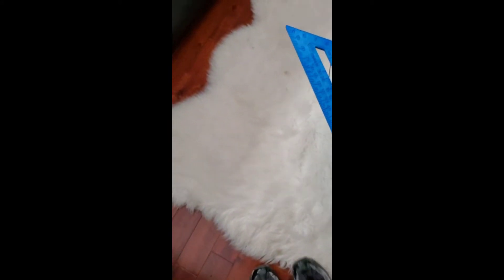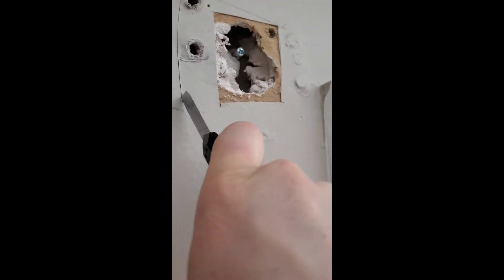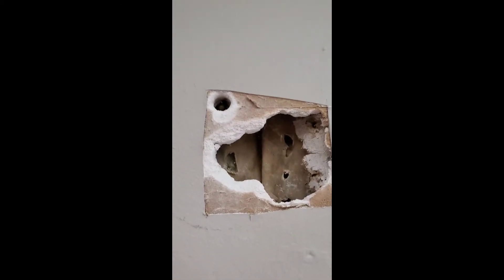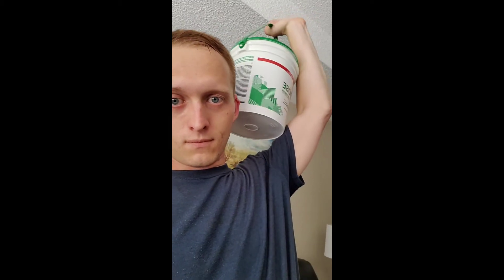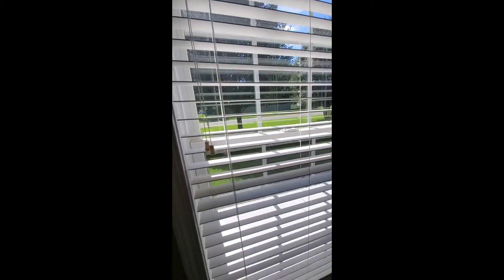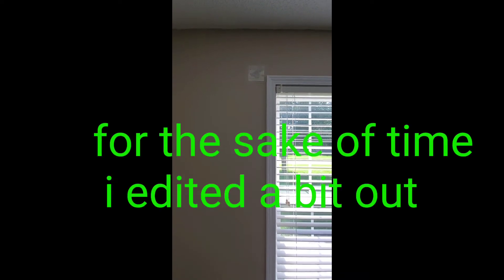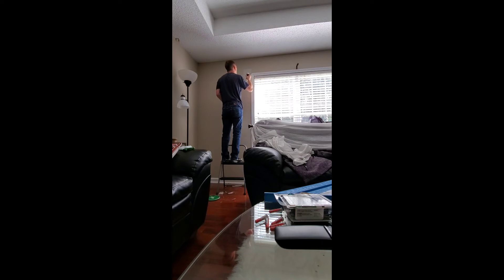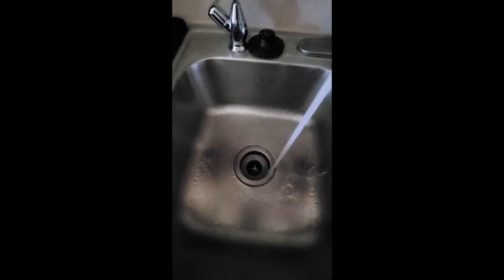DIY Fixing Drywall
Fixing Drywall